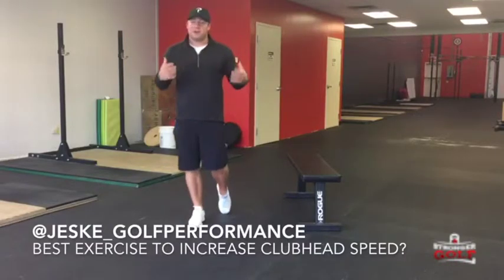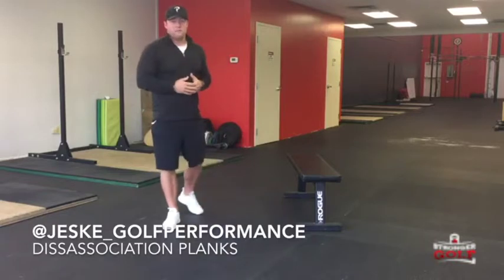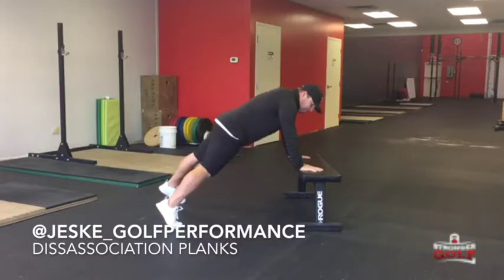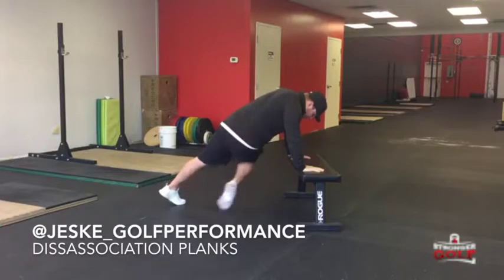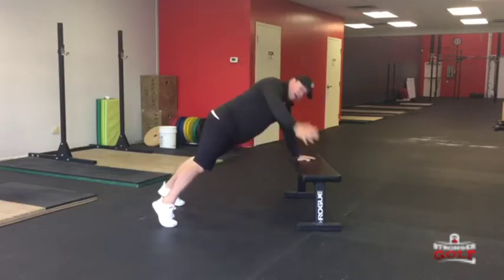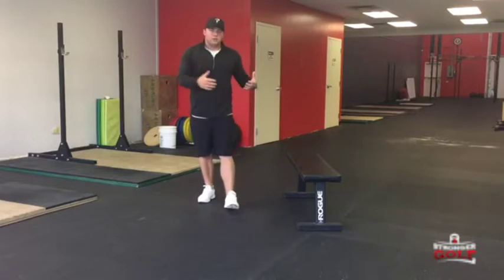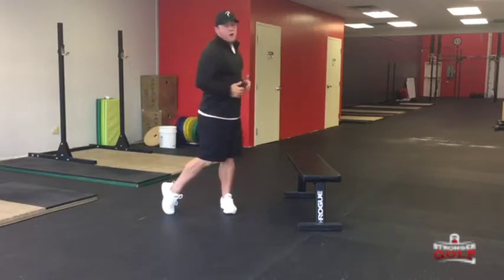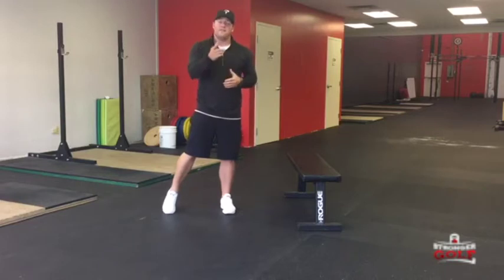Ask the experts: Best exercise to increase CH speed? - Jordan Jeske